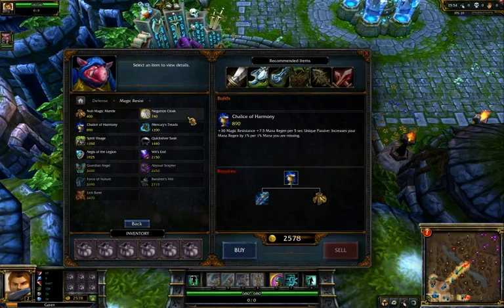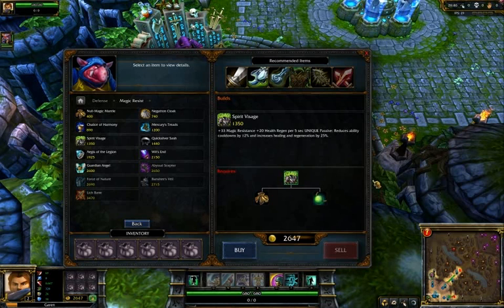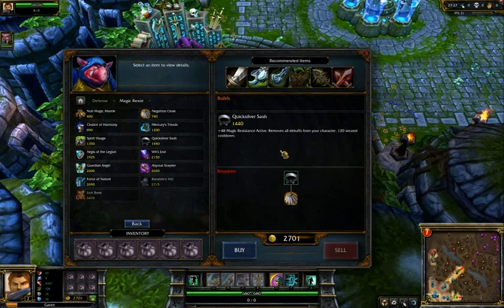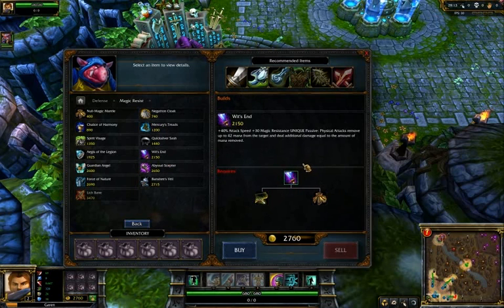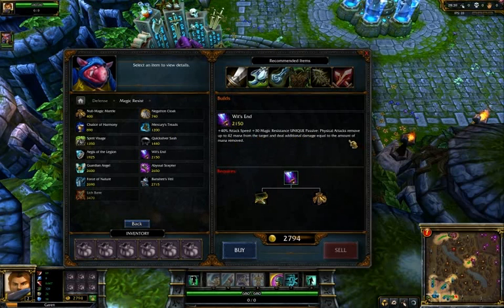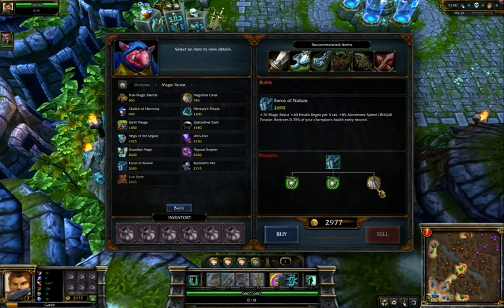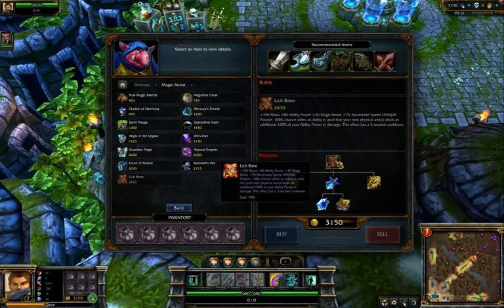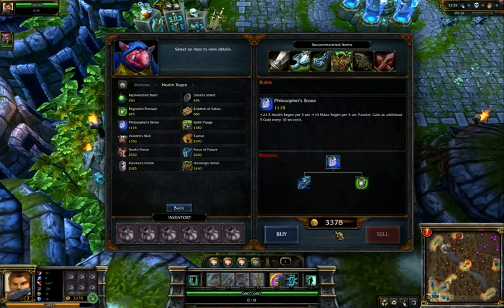Defense Items - League of Legends #011 pt 5/6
Another League of Legends video, this time it's an analysis of the items available for purchase.  I'll give you an overview of the value of the different items and provide recommendations for what you may want to purchase.